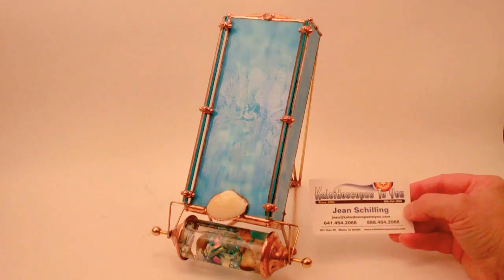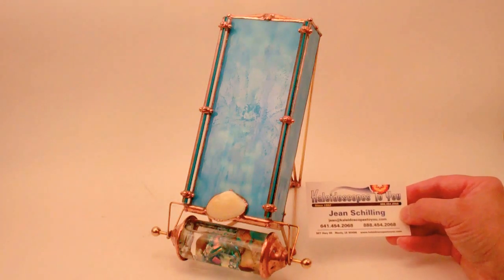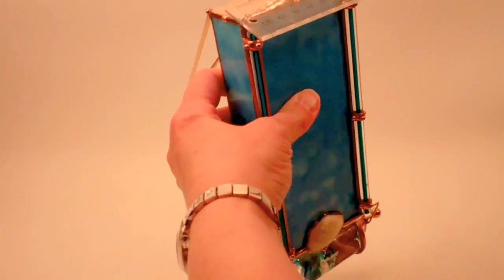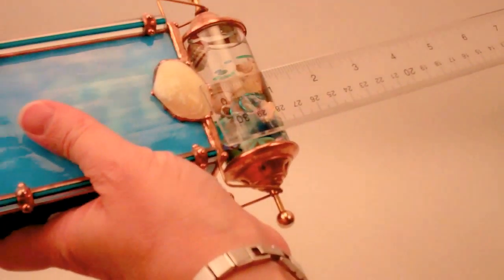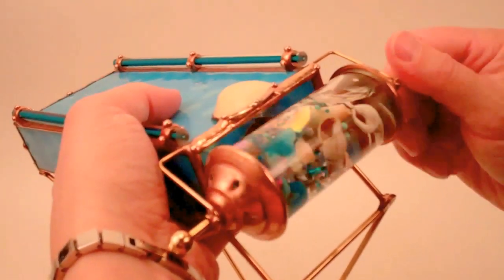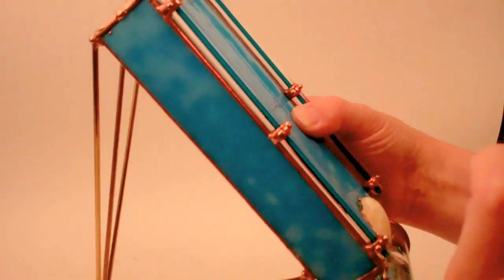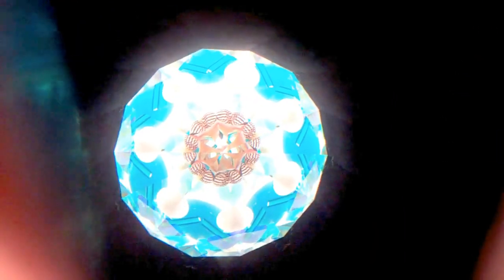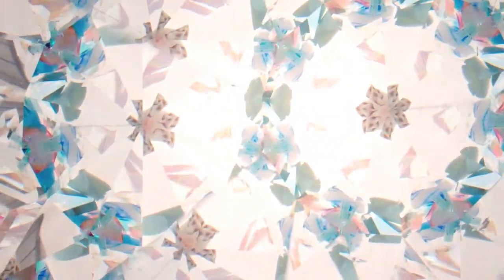Blue Lagoon #42 Glass Kaleidoscope by Artist Sue Rioux